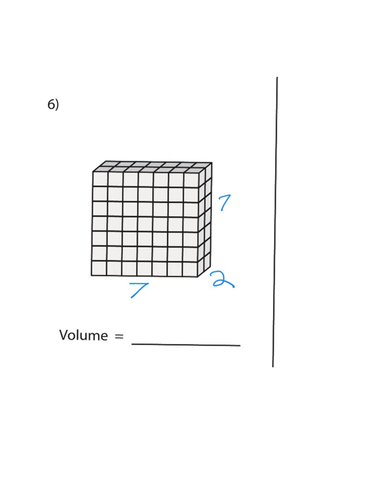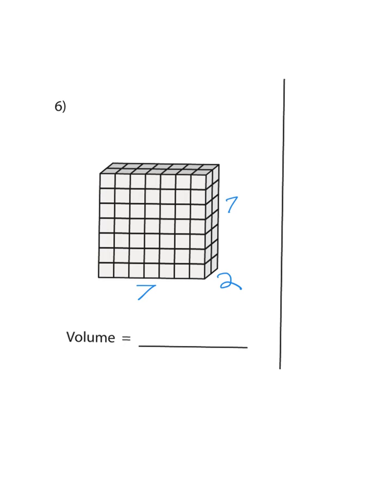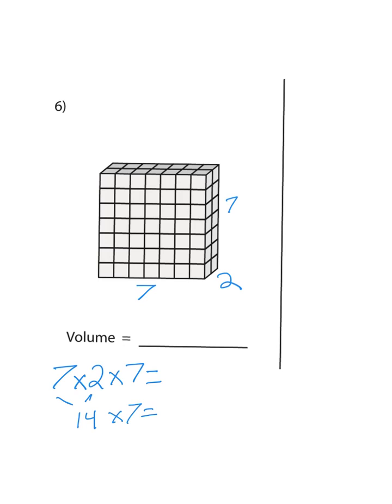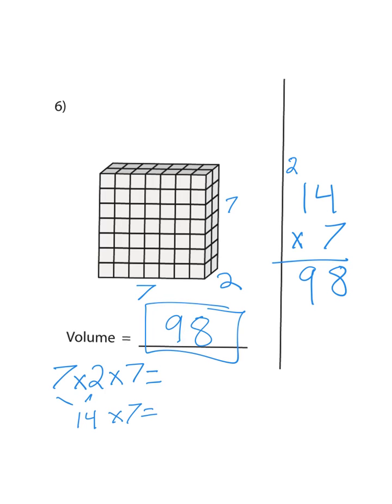Week 5 math